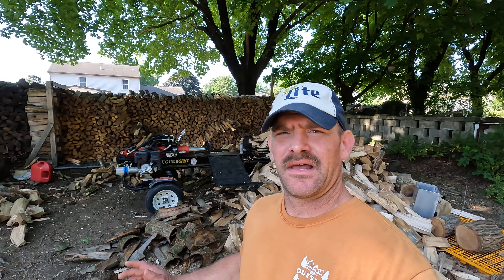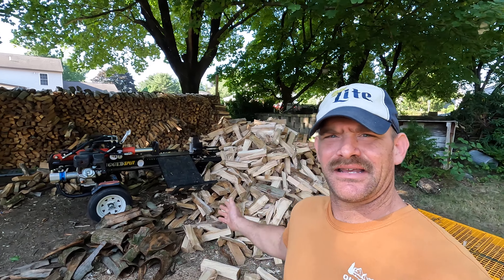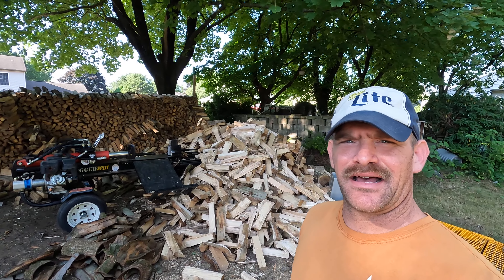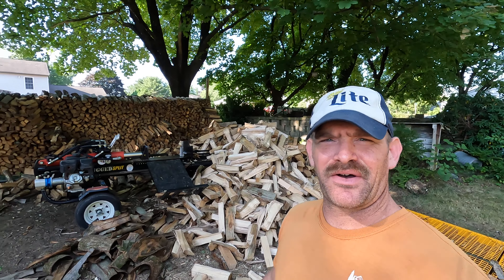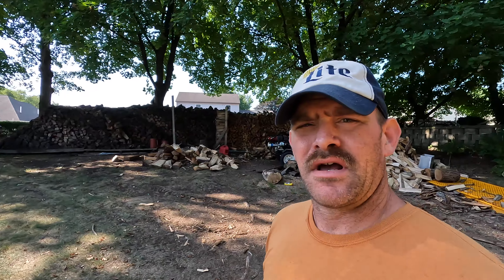Empty Woodyard lets fix it !!!!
Equipment used :
2015 Modified Rugged Made RS737 37 ton log splitter
2015 Chevy 2500HD
2020 Sure-Trac 7x12 dump trailer
2009 STIHL MS290 farm boss 20" bar
2021 STIHL MS500I 25" light bar and WCS bark box
2019 bad boy reble kawisaki 1000
Perfect Stick